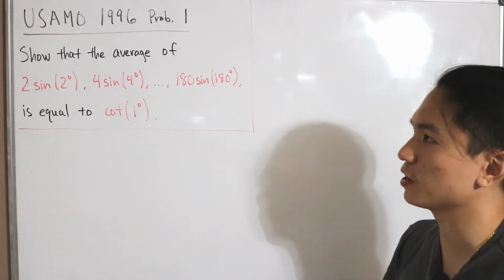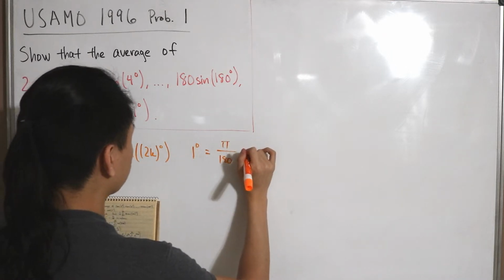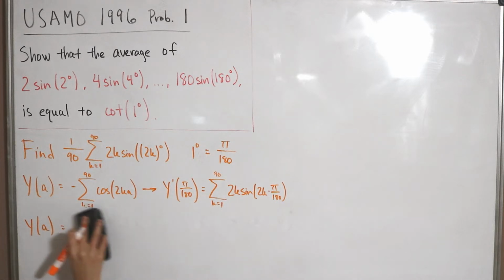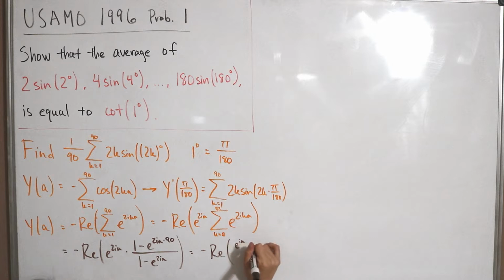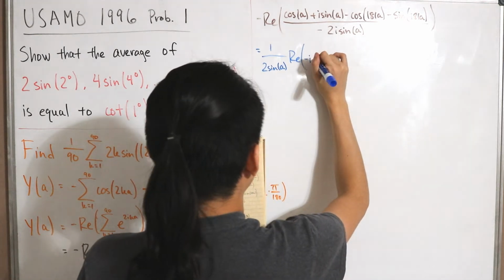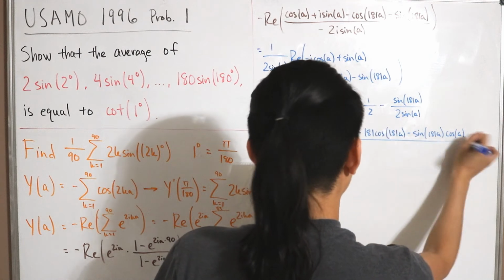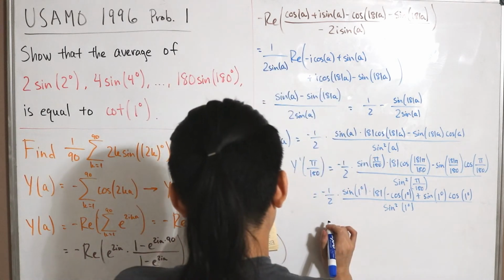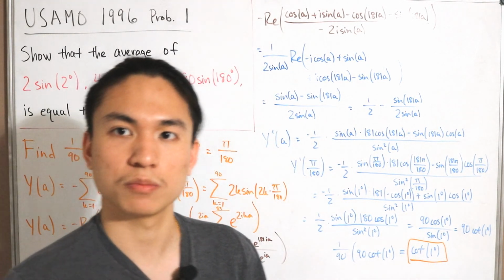USAMO 1996 | Problem 1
We verify the average of our sample values using complex analysis proposed in the 1996 USAMO.